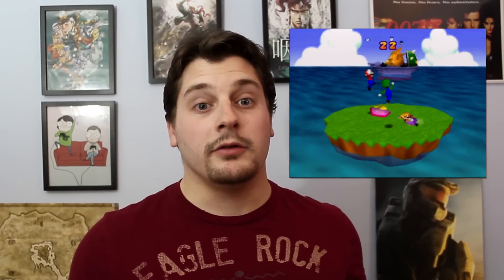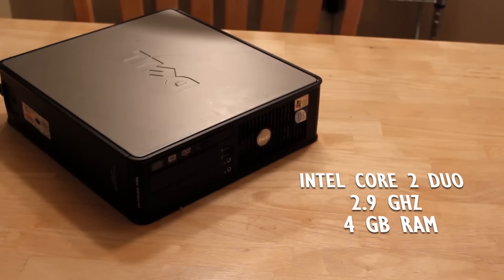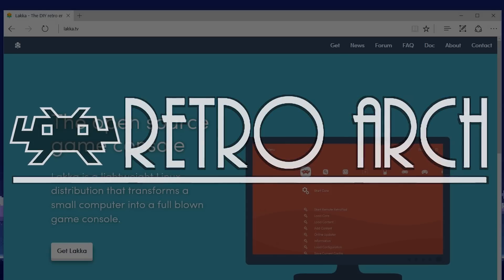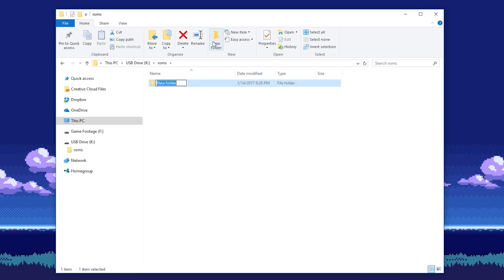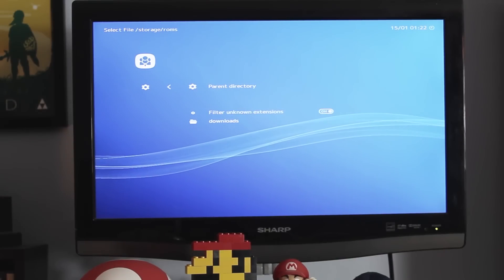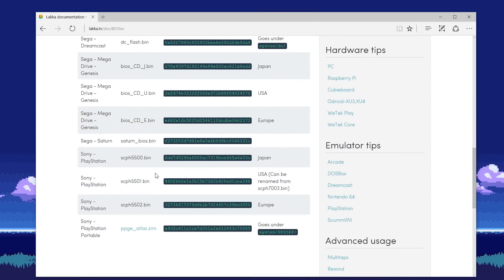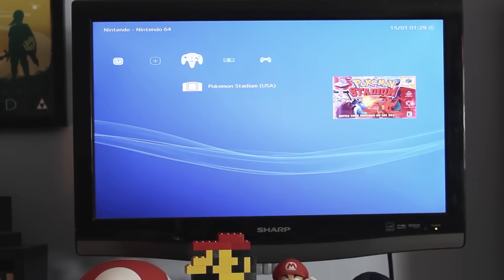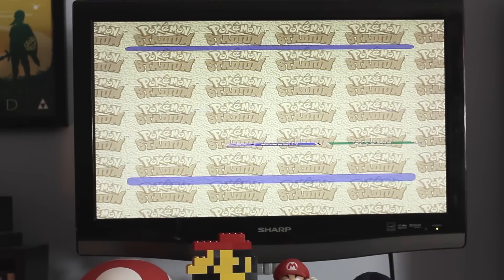Transform an old computer into a multi-system emulation box with Lakka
Welcome to our tutorial on how to turn an old computer or workstation into a powerful multi-system emulation box using Lakka. In this episode, we will show you step-by-step how to set up and configure Lakka on your old computer, and how to use it to emulate a wide variety of classic gaming systems. We'll cover everything from setting up the software, to configuring controllers, to optimizing performance and video settings. Whether you're a retro gaming enthusiast or just looking for a new use for an old computer, this tutorial will provide you with all the information you need to get started. By the end of this tutorial, you'll have a fully-functional emulation box that can run games from dozens of classic systems with ease. So, grab your controller and let's get started on building your own multi-system emulation box with Lakka!

:58 What you need
2:10 Software
3:47 Hooking up our hardware
4:38 Setting up our gaming system

Music
Lagos 2030 - Otis McDonald

LEGALITY

This video and description contains affiliate links, which means that if you click on one of the product link, that this help support the channel and allows us to continue to make videos like this.